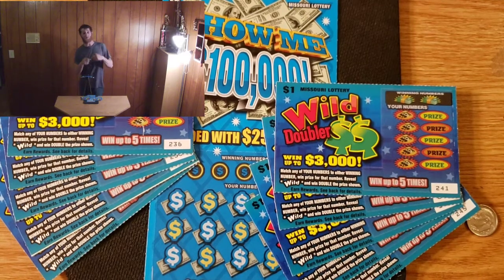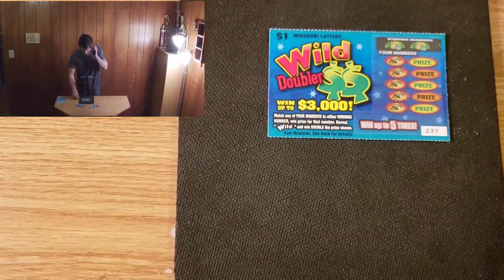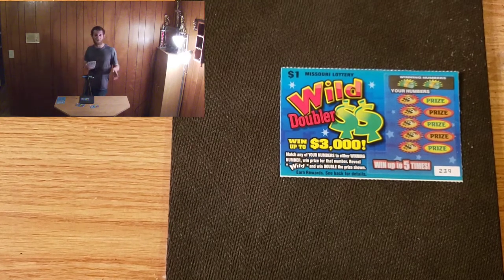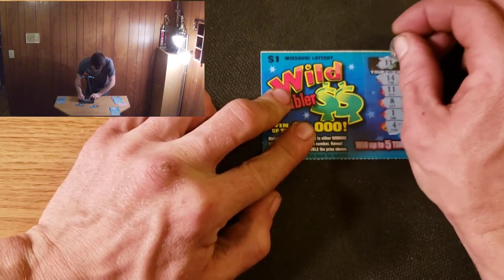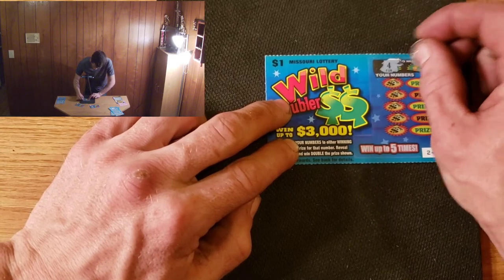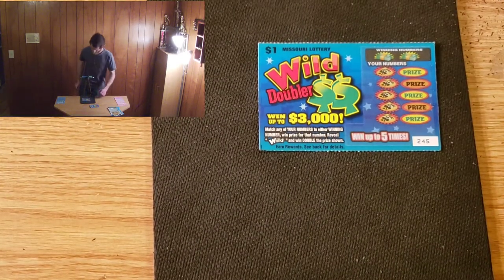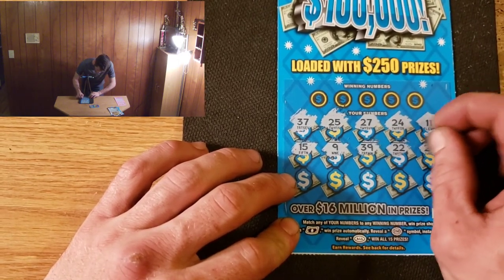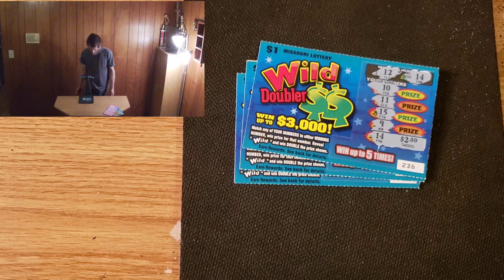Wild Doubler $3,000 Prize! Plus A $100,000 Cash!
What's up everyone, I'm Chance and this is Scratch Off Madness. The purpose of this channel is to scratch off lottery tickets, and have fun while doing so. Don't get me wrong it would be great to hit it big, but let's be realistic. I'm here to build a community of people who enjoy scratching lottery tickets as a fun way of killing time. I post video's every Tuesday, and Friday, at 1:00 pm Central Standard Time. I would like to eventually add in a livestream every week, but that will come later. Thanks for checking out my channel and have a great day!

Make sure to check it out if you enjoy hunting, fishing, morel mushroom hunting, foraging or Ginseng Digging. There is a little something for everyone!

I recommend using the mobile app when scanning codes.